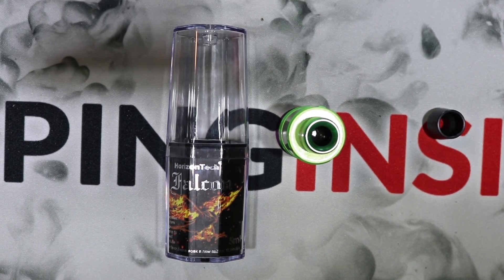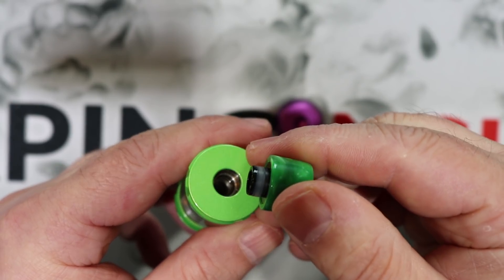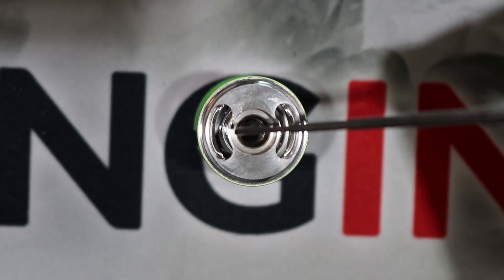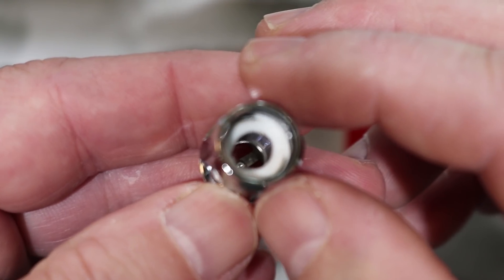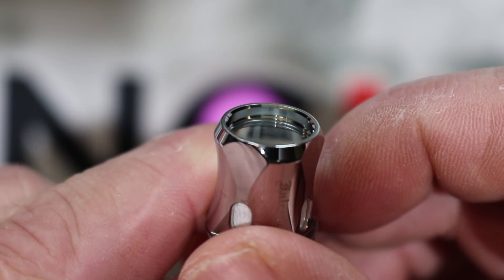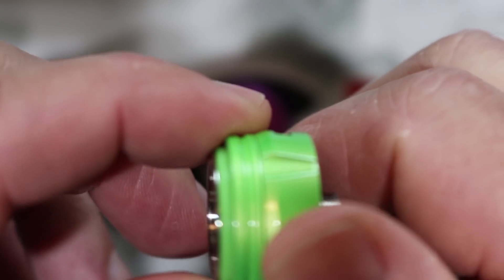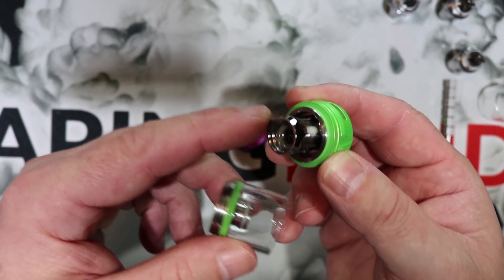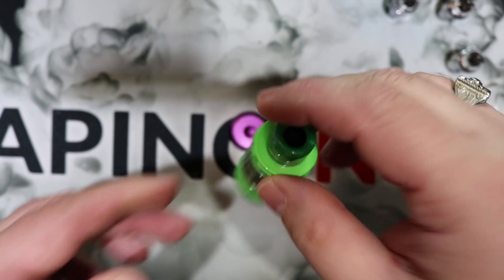HorizonTech Falcon Sub Ohm Tank Review ✌️🚭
In this video, DeucesJack shares his review of the HorizonTech Falcon SubOhm Tank. Get a closer llook at the Falcon Subohm tank, know its pros and cons, and find out if it is DeucesJack approved.